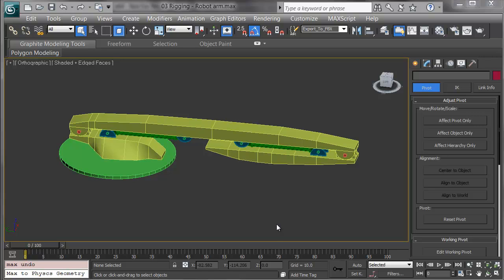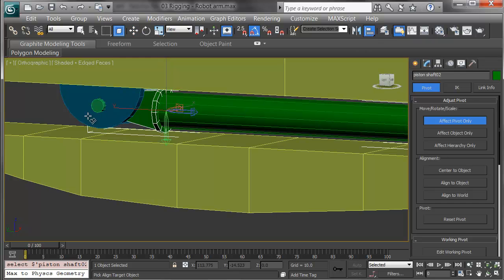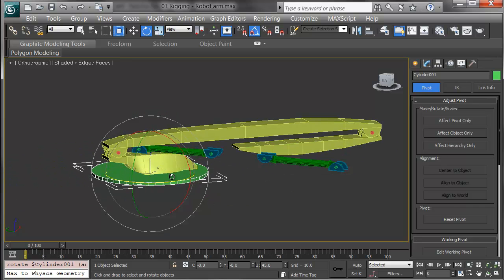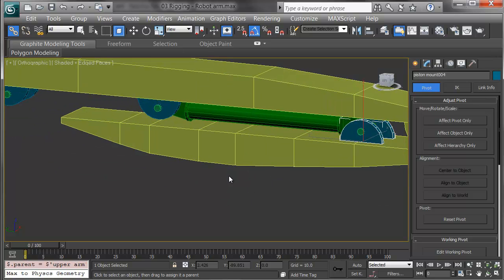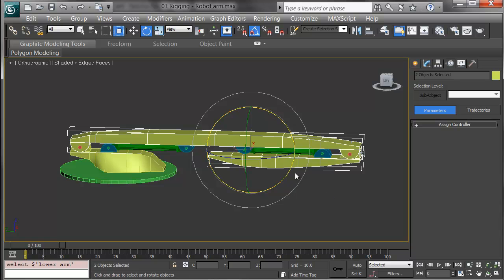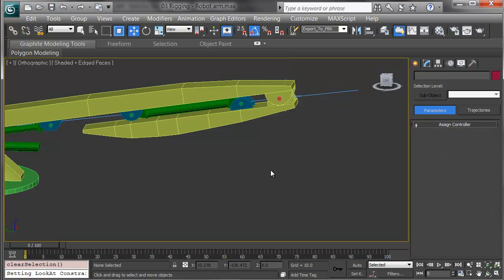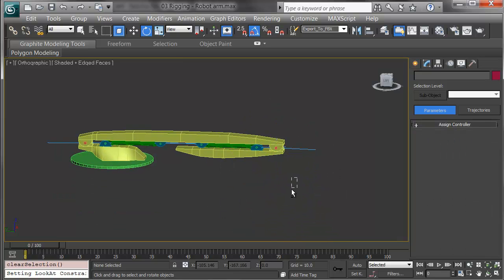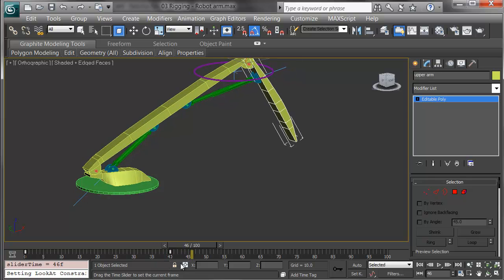30 Second Animation: Rigging Mechanical Objects in 3ds Max